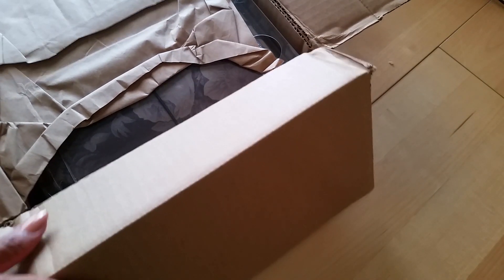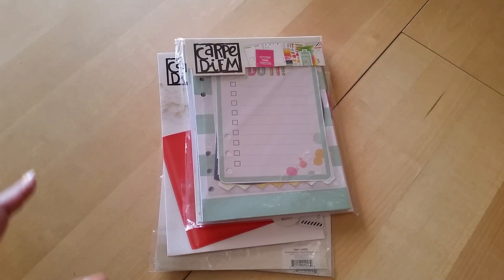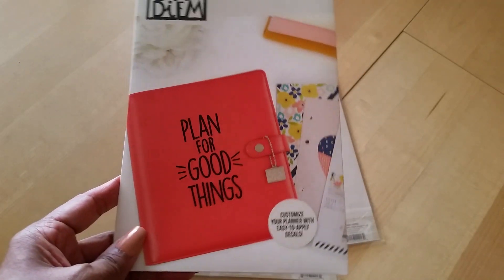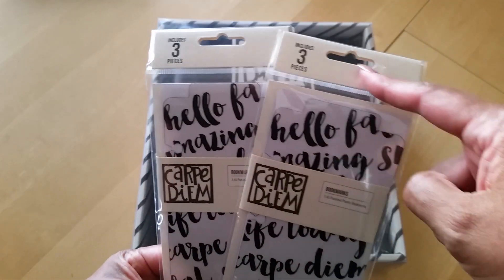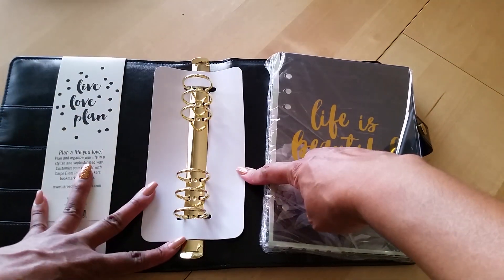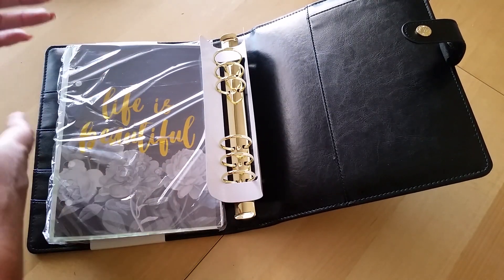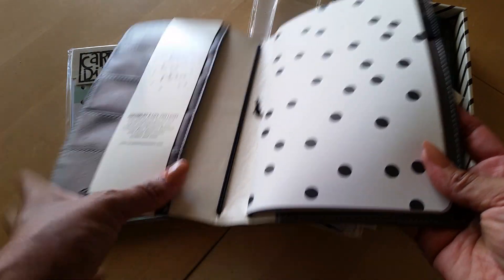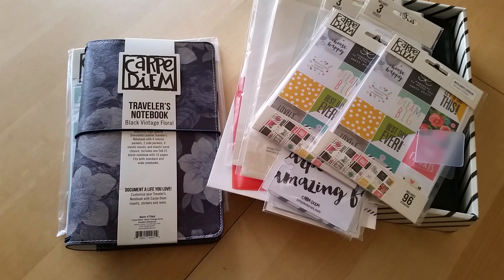Carpe Diem HAUL!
After a long wait, I finally received my order from Carpe Diem! They have the absolute WORST shipping! But... I do love the products. Here's a look at what I got...

Periscope: @DesireePeeples

DESIREE25
Mention my name for a bonus mermaid sticker freebie!

DESIREE15